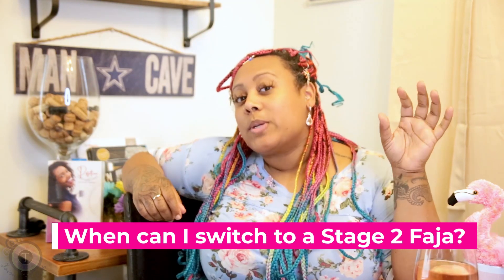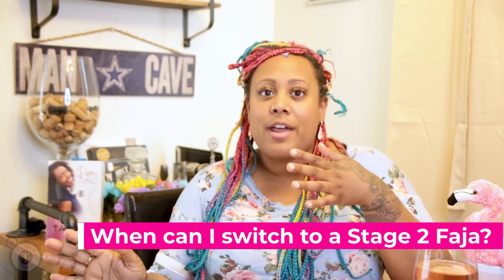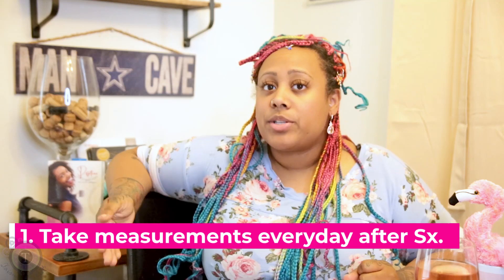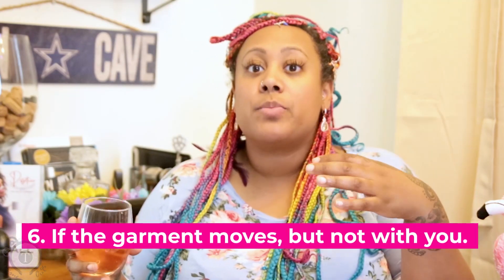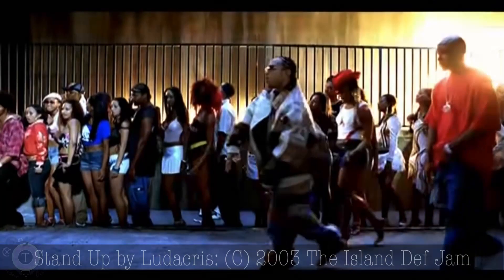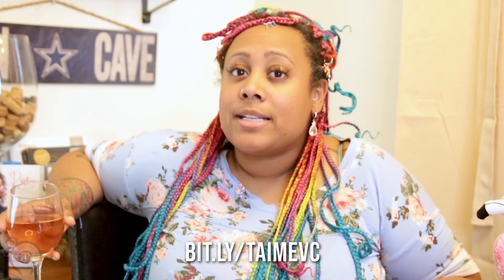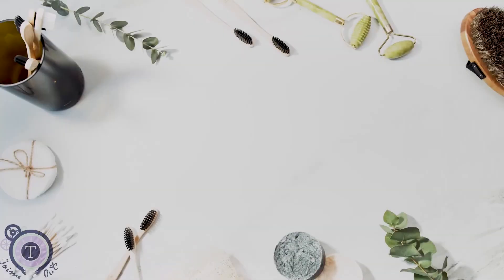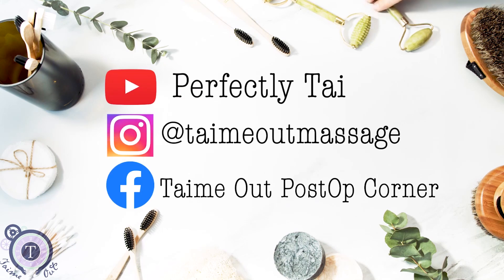Faja University™️ Ep5: When to switch to a stage 2 faja?